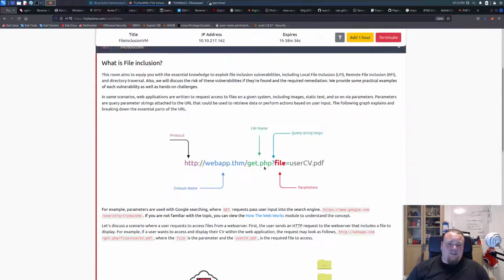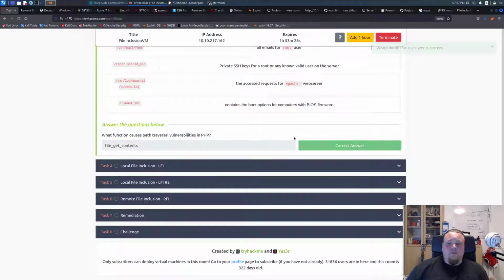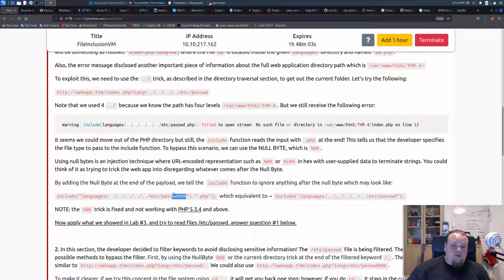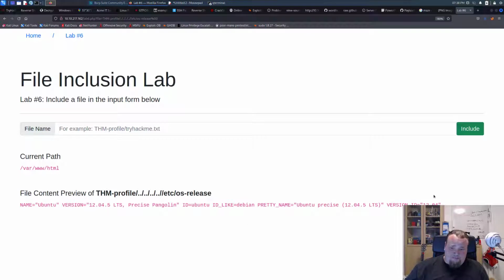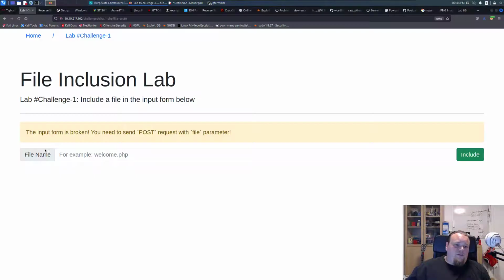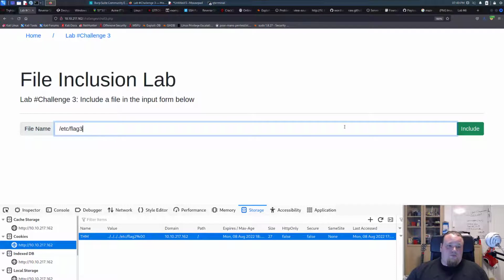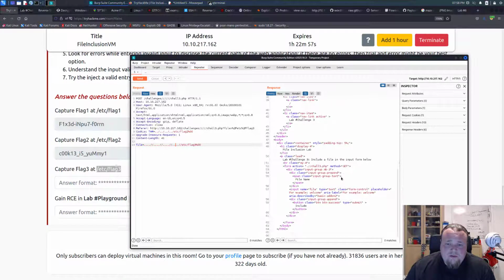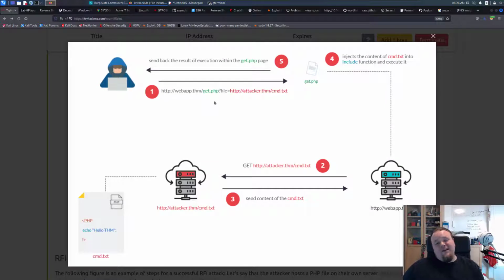TryHackMe! File Inclusion - Beginner Friendly Walkthrough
In this video I am showing how local file inclusion and remote file inclusion is a really bad thing.